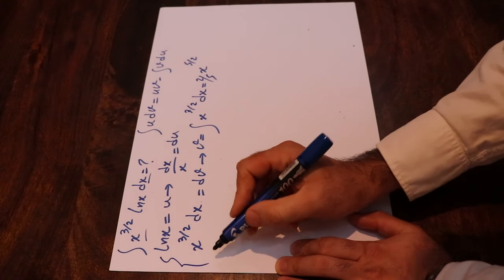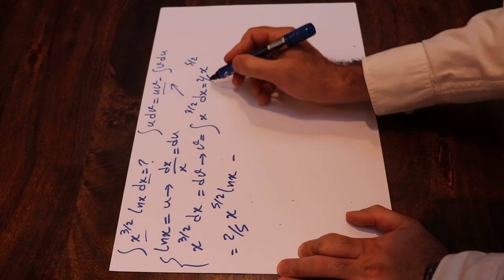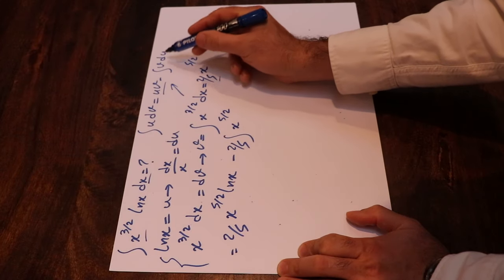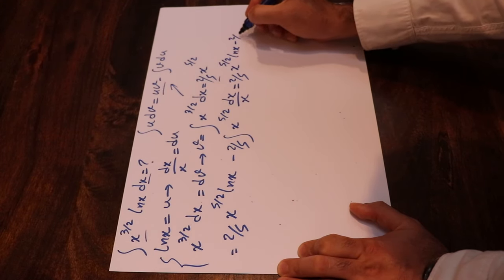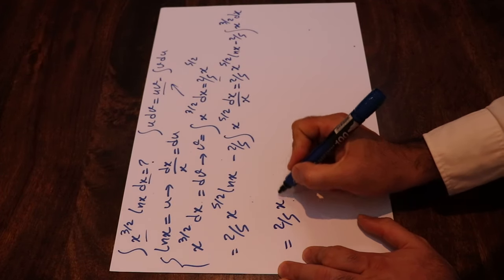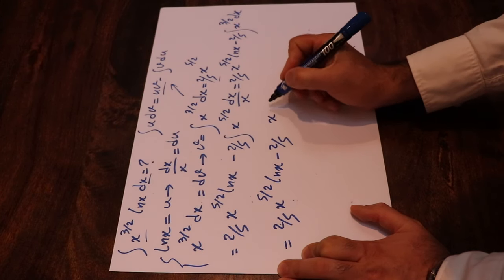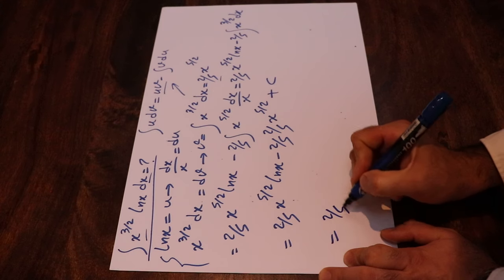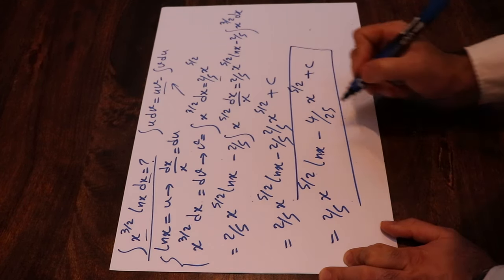Integral of x^(3/2)*ln(x) - Integral example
This video shows how to find the integral of x^(3/2)*ln(x) using the formula for integration by parts.